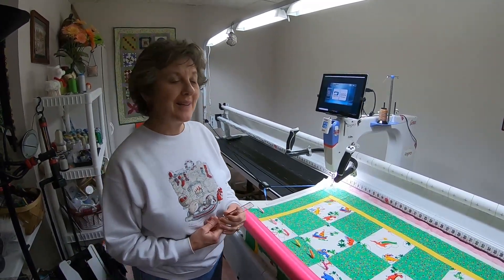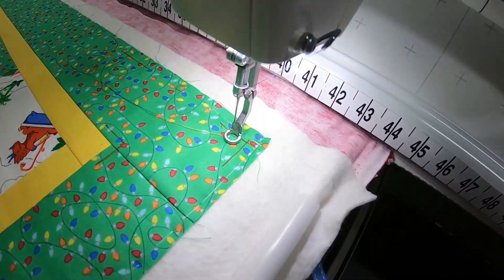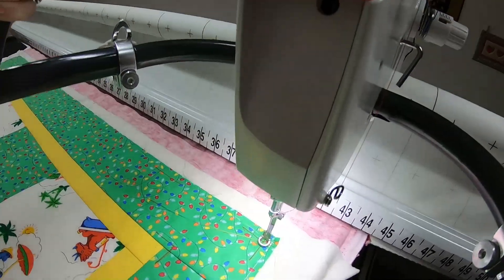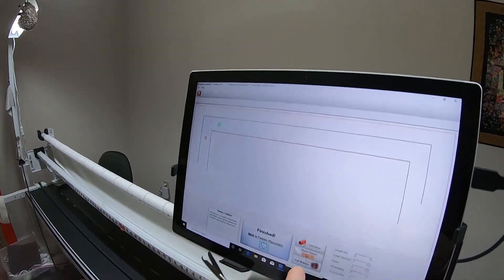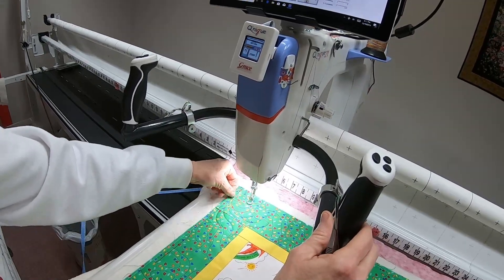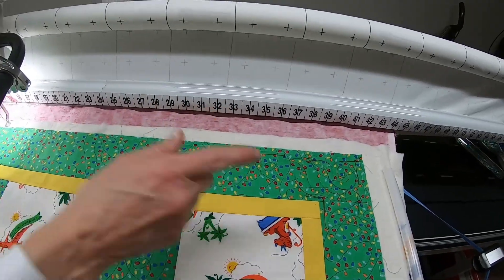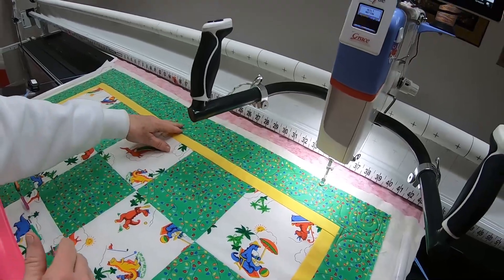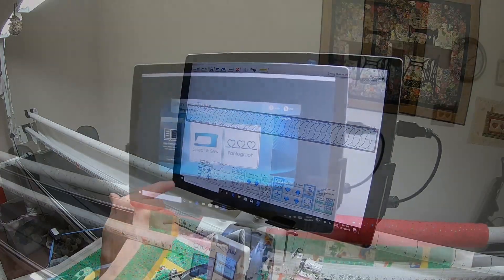QCT5 Beg/Pro - Borders & Corners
Janet George

Correction: The top-right and bottom-left corners and bottom border were incorrectly flipped.

For updated corner placement, see the video (QCT5 Beg/Pro - Placing Corner Block Using Rotate)